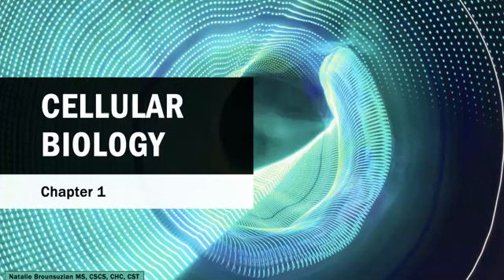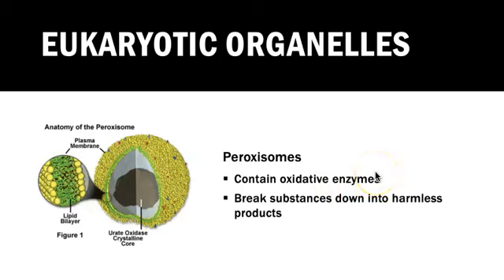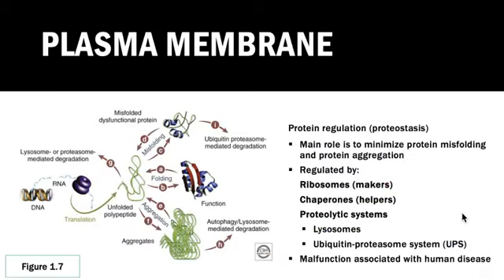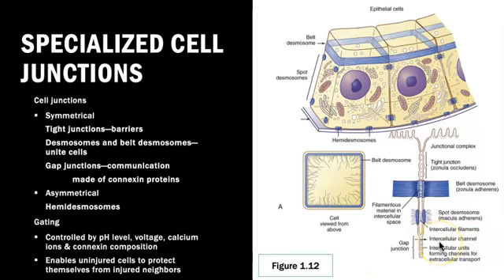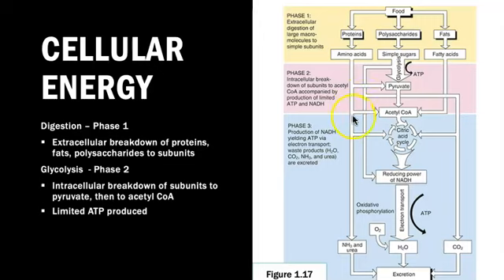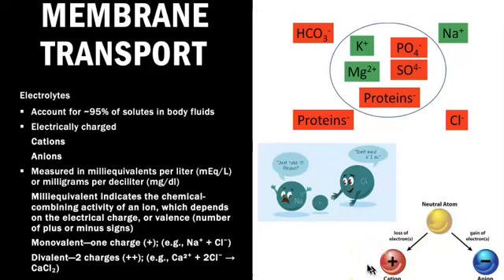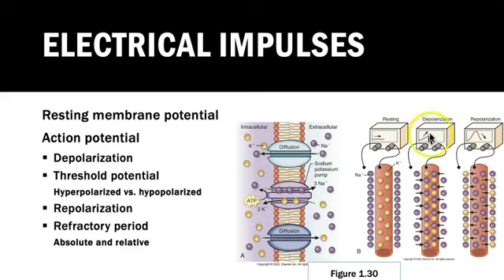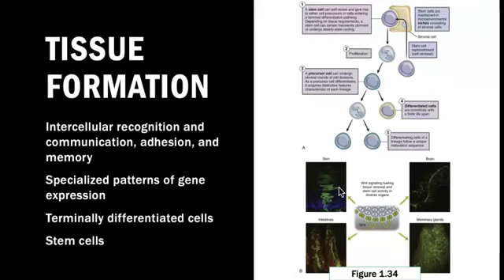AHS 280 - Chapter 1: Cellular Biology